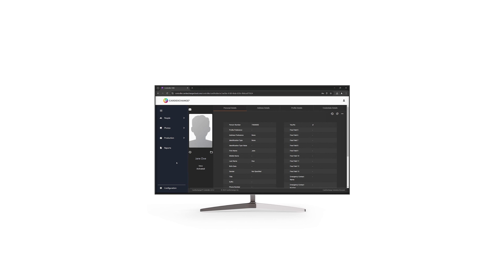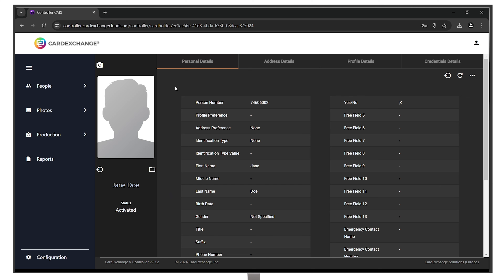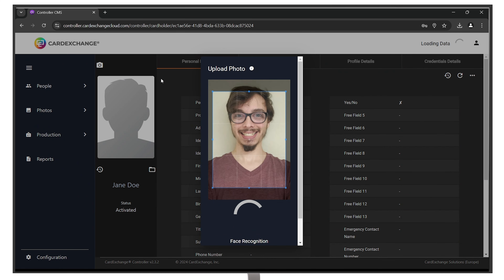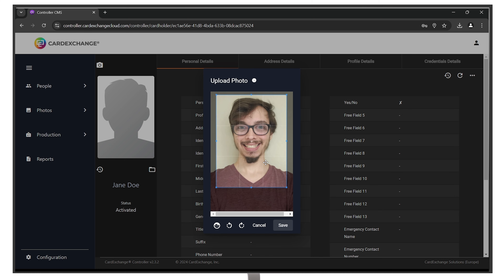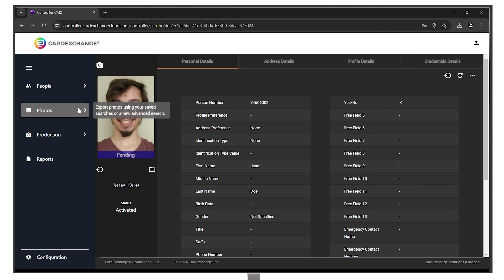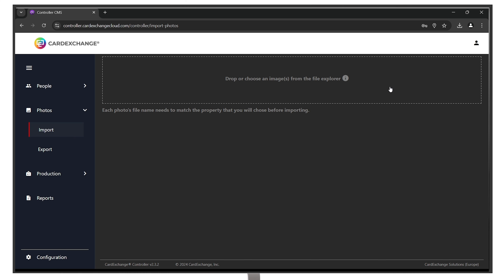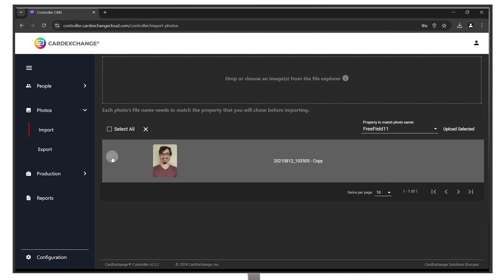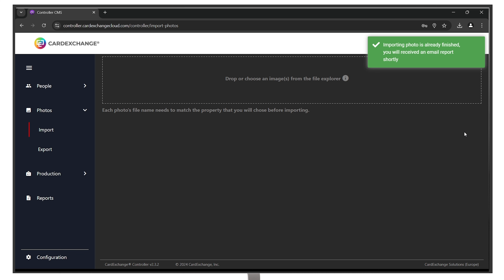How to add photos in CardExchange® Controller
In this step-by-step tutorial, you will learn how to add photos to your Controller. With clear instructions and practical demonstrations, this video is perfect for beginners and those looking to enhance their skills.

Key Highlights:

1. Introduction to Controller and its photo-adding feature.
2. Detailed walkthrough on uploading and organizing photos.
3. Tips and tricks for optimizing your photo management process.

Whether you're new to Controller or looking to refine your technique, this video has something for everyone.

Explore more about CardExchange® Cloud Suite and the benefits it can bring to your business by clicking this

Let your ID lead the way with CardExchange® Cloud Suite!